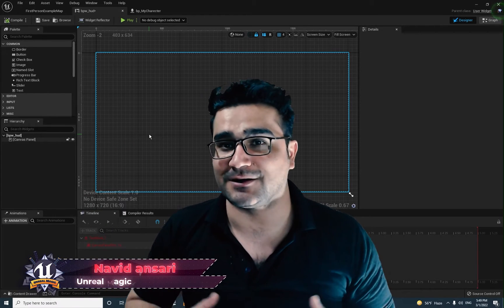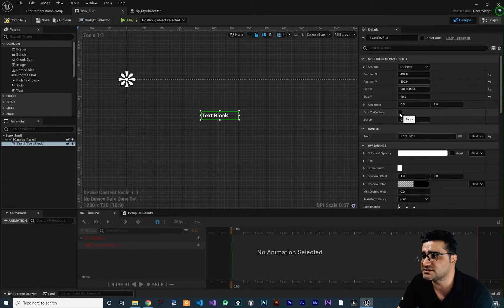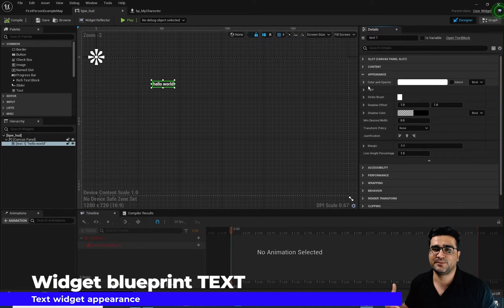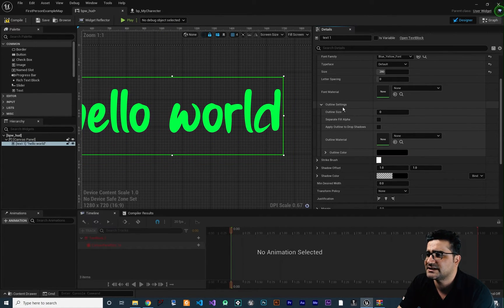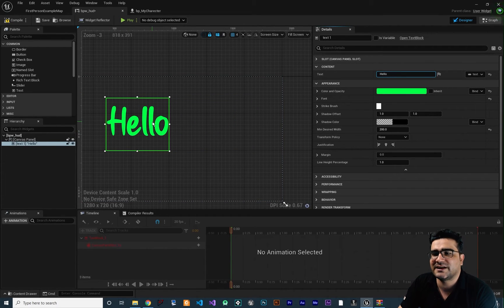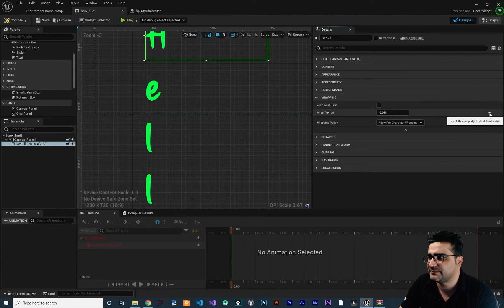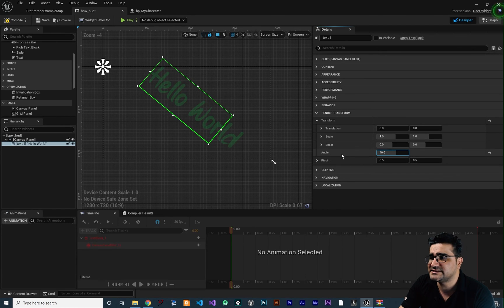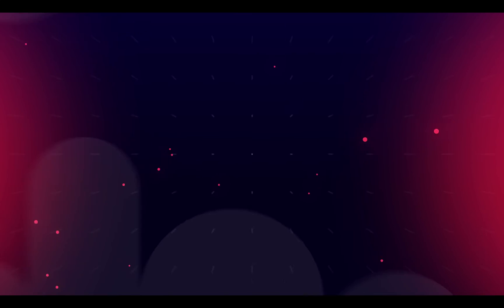Unreal engine 5 everything about text in widget blueprint class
all about text in widget blueprint in unreal engine 5

timecodes:
0:00 intro
0:29 slot option anchor point
0:55 sizex and sizey of slot
1:20 alignment of slot
2:10 size to content
2:32 Z order of a slot
3:18 content of text
3:32 bind content of a text to a variable
4:42 text widget appearance
4:55 change font of a text in unreal engine 5
6:01 outine setting
7:14 strike brush
7:58 text shadow
8:39 min desired width
9:07 transform policy for upper case and lower case
9:33 justification alignment
10:01 margin
10:18 performance is volatile
10:50 wrapping
12:02 tool tip text
12:48 visibility
13:20 change opacity of a text
13:35 render transform
14:44 clipping
15:11 navigation
16:04 localization